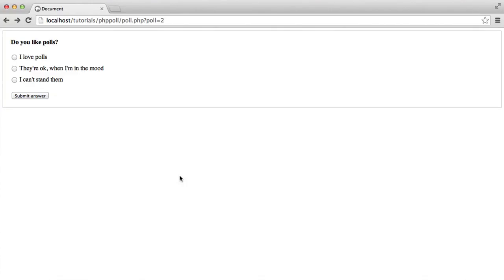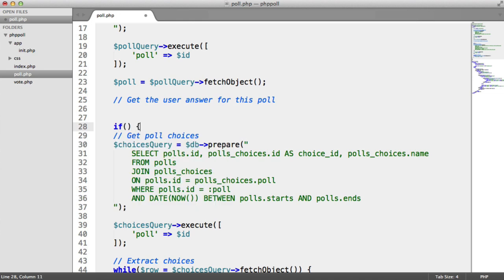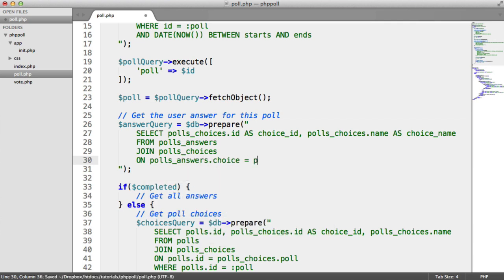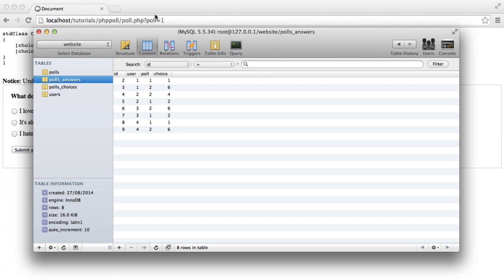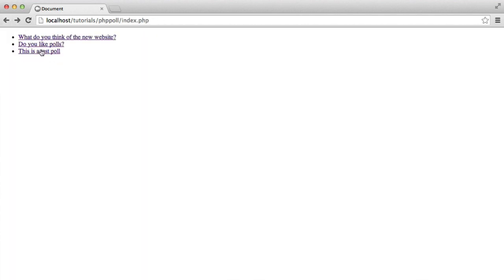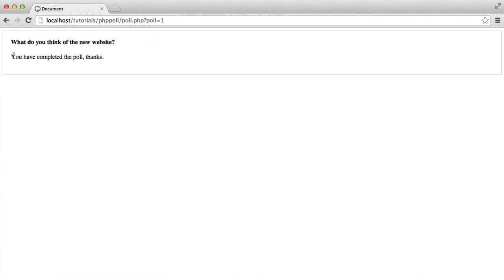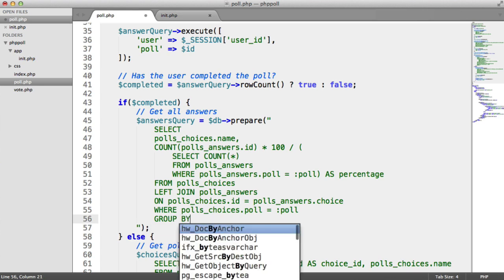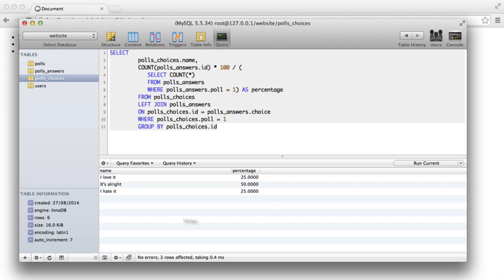Build A Poll With PHP: Displaying Answers & Percentages (7/7)